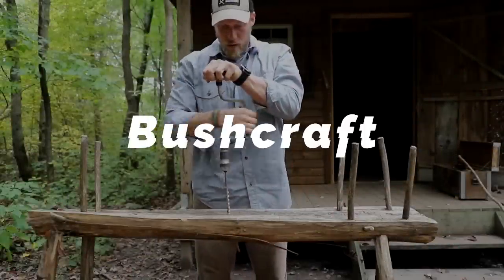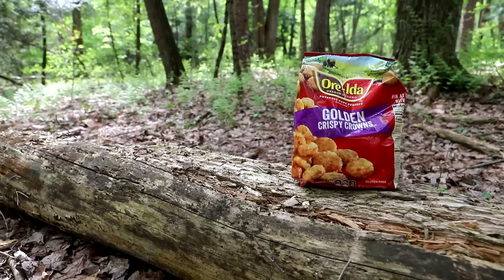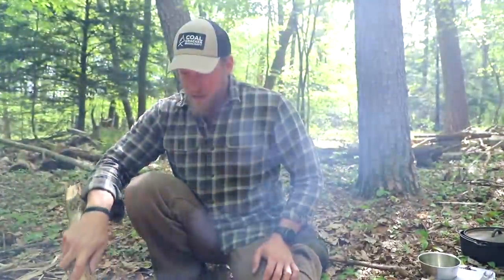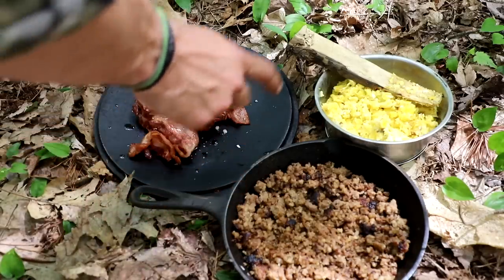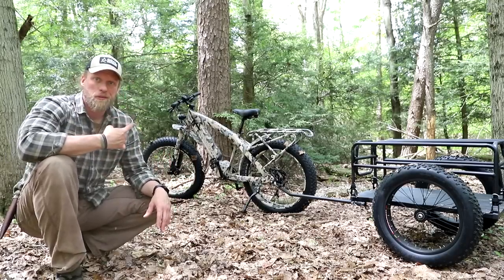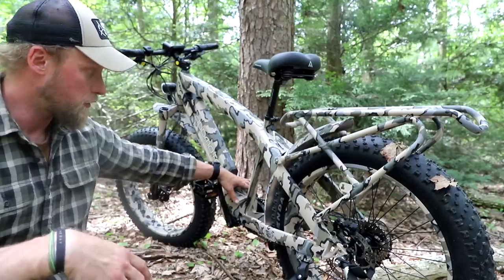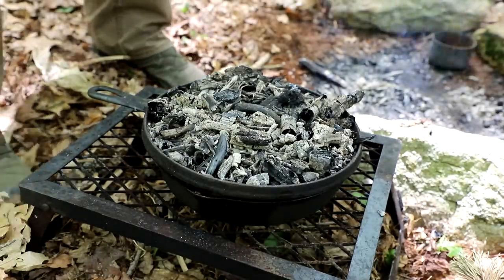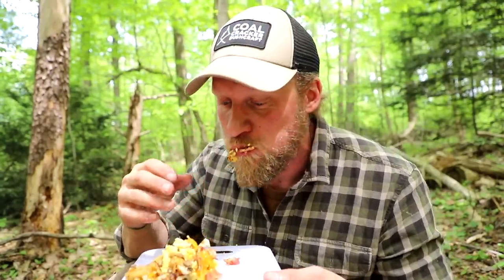Bushcraft Breakfast Pizza? Campfire Cooking and the Addmotor E Bike at its Finest!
Like my bike!
Get one!!!
The Addmotor Wildtan M-5600  Electric Bike

Dan